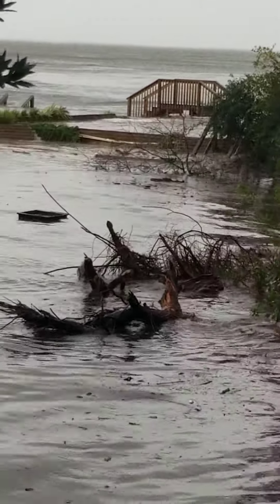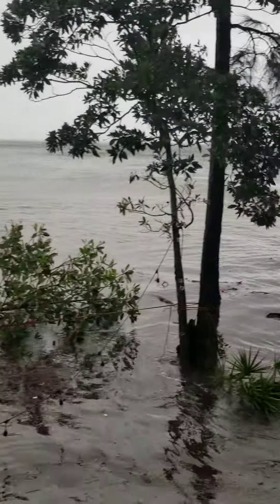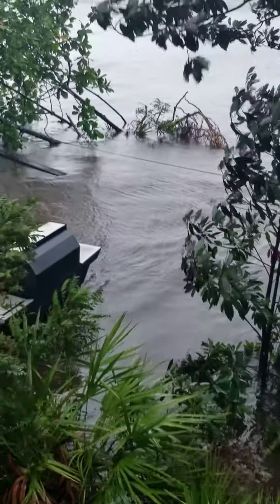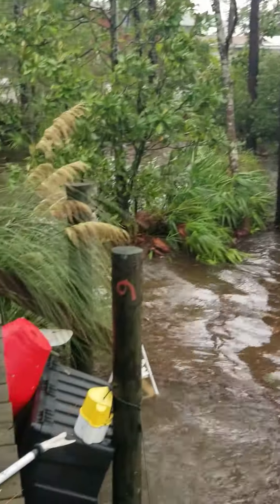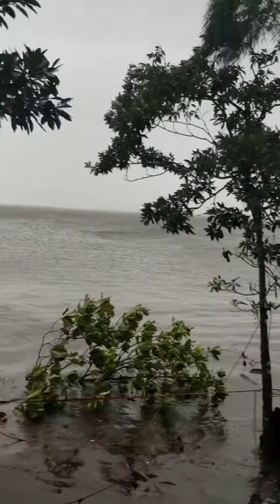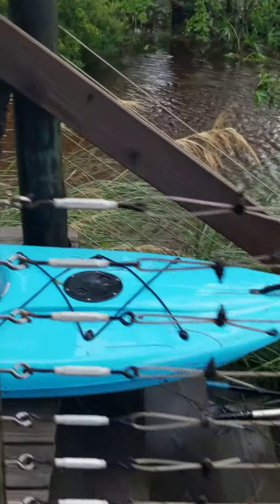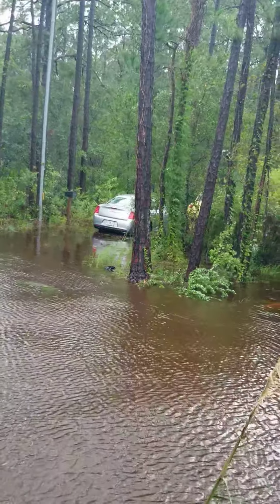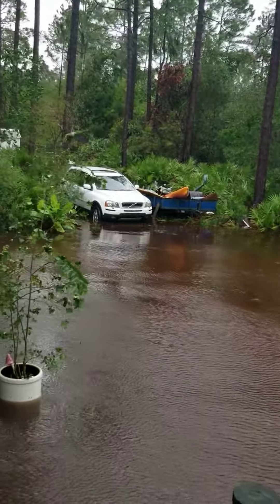Hurricane Sally - September 16, 2020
This is right after the worst of the storm passed through Gulf Breeze, FL just east of the Garcon Point Bridge.